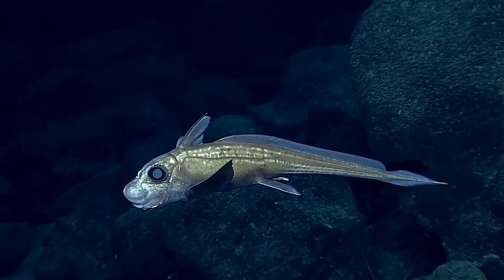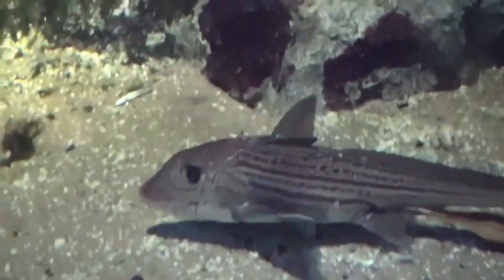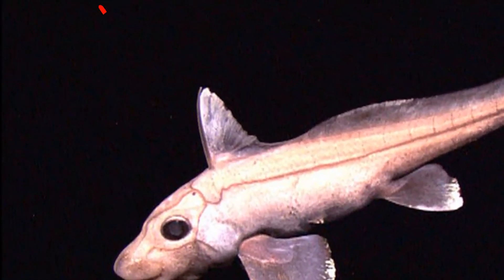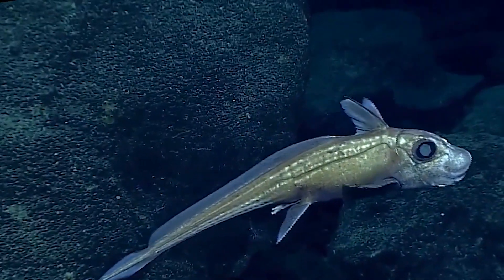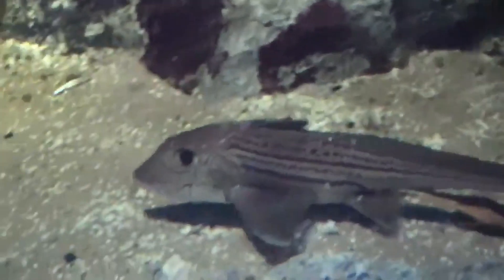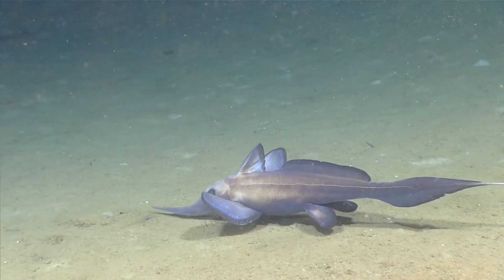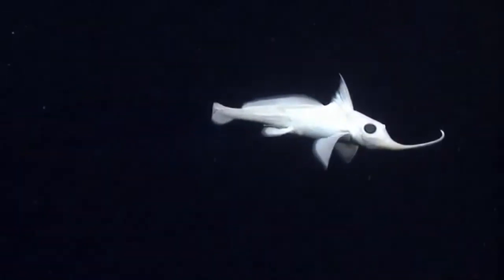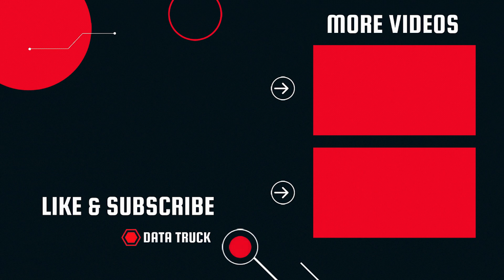Chimaera Ghost Shark | The sharks' forgotten cousin with a cartilaginous skeleton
Chimaera, also called ghost shark, are closely related to sharks, skates and rays. There are around 47 different species living in the ocean today. Like sharks, Chimaera has no bones at all. They have a skeleton made of cartilage.

Chimaeras can be found in temperate to cold waters of all oceans, most commonly from 650ft to 8500ft deep (200-2600m). They have long tapering bodies with very large heads with large eyes and a snout in front of its eyes. They use the long fins on their slides, called pectoral fins to slowly swim over the seafloor, which makes them like they are flying through the water. They have a poisonous spine on their backs between the head and the dorsal fin. The large translucent-green eyes help them to see in the dark deep-sea and the elongated plough-shaped snout is used to probe the seafloor in search of food.